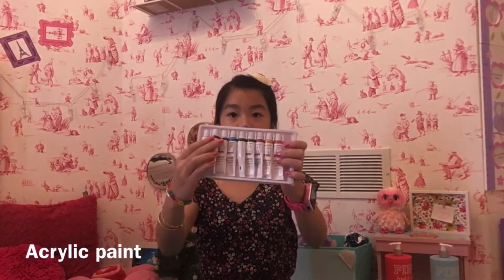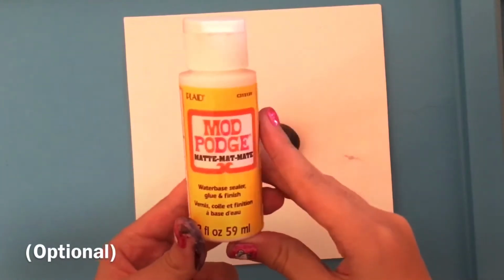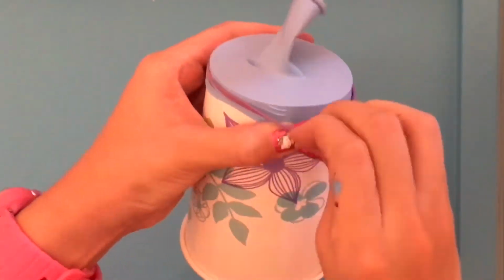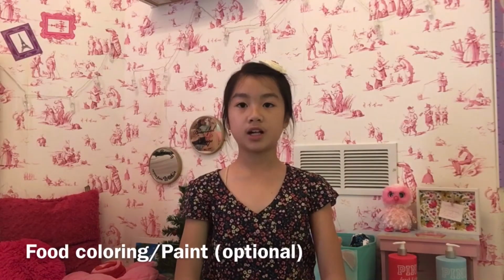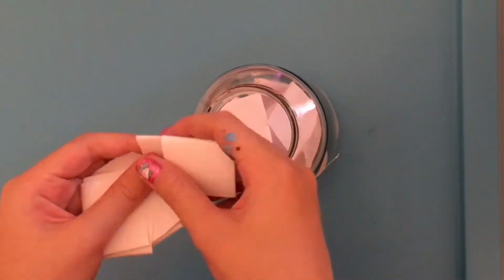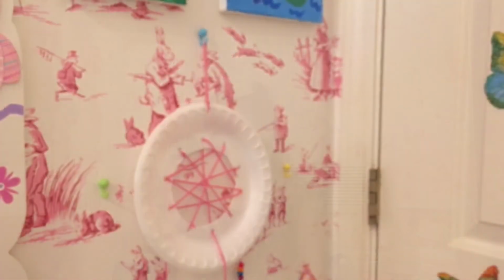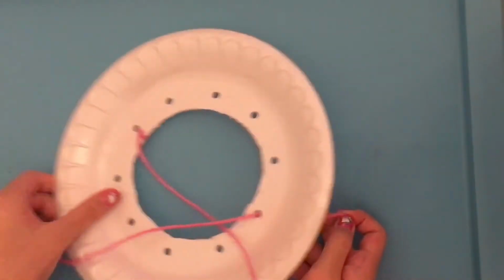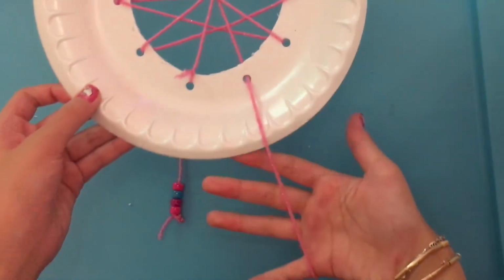DIYS TO DO WHEN YOUR BORED!! ❤️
In this video I am showing you 5 diys you could do when your bored. There is never a moment you should be bored, because there’s so much things to do!! ❤️😊

Hello guys! Please join in on the support! I hope you enjoy as you join me on all of these wonderful adventures!

Don’t be shy like this video! 🥺👉🏻👈🏻 I am getting so off topic...

How to make Marshmallow Slime: How to make Marshmallow Slime!

I hope you stay safe during the coronavirus!!! 😷🤒❤️